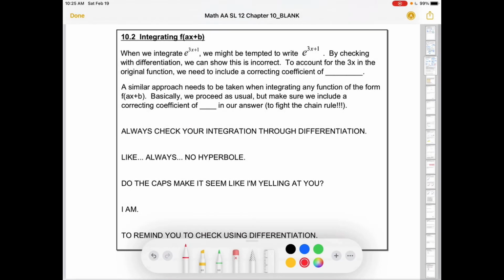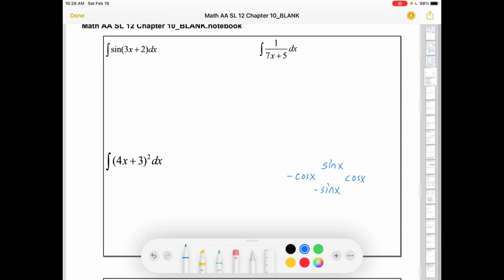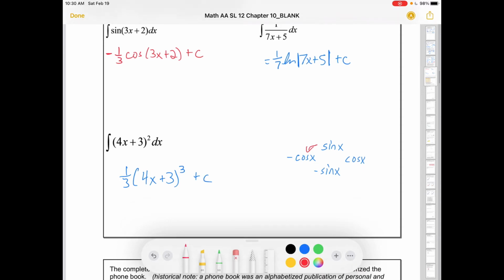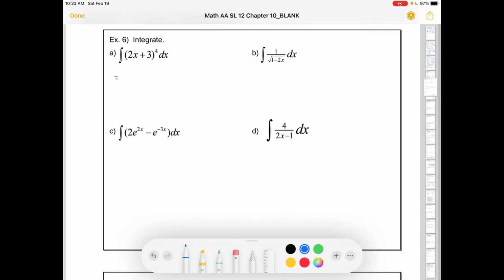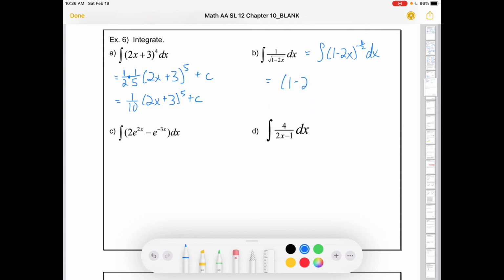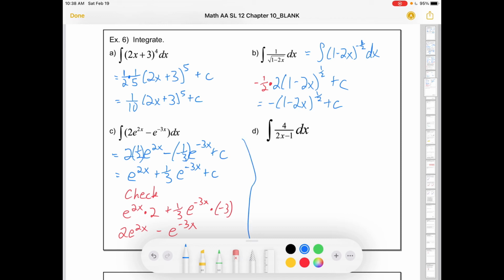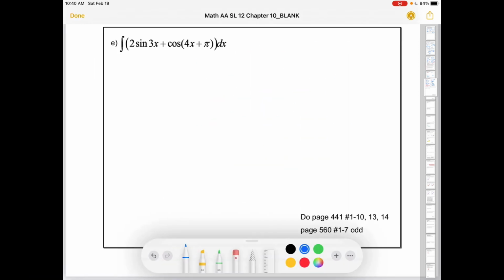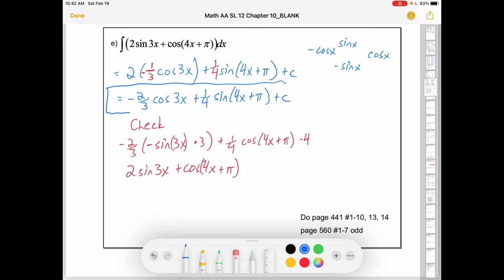IB Math AA SL: Indefinite Integrals of the Form f(ax+b) (Chapter 10, 4 of 12)